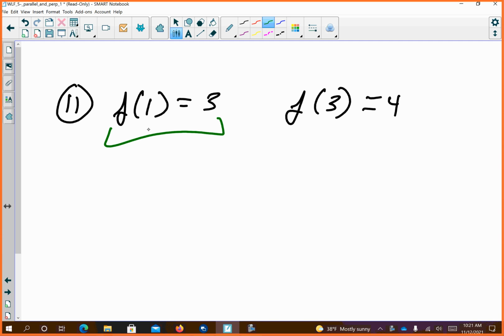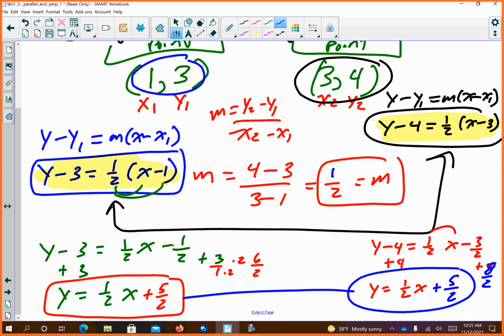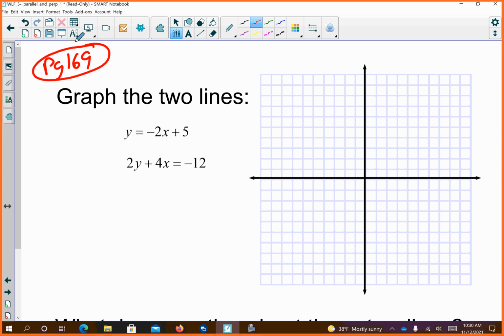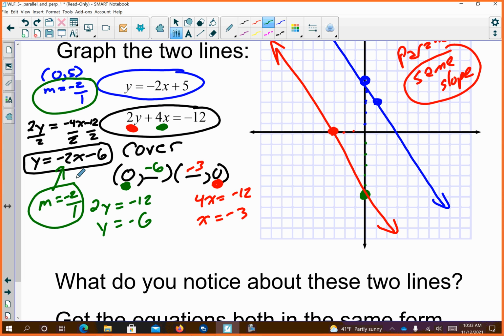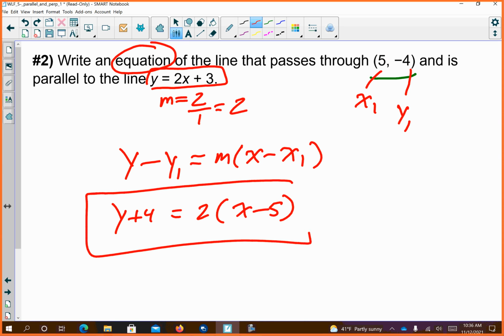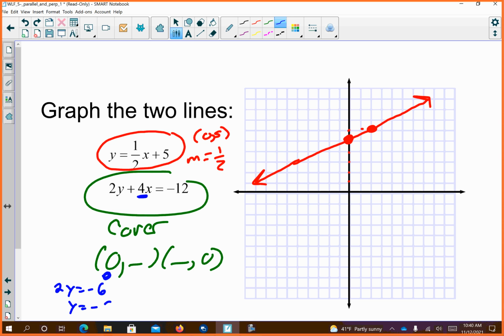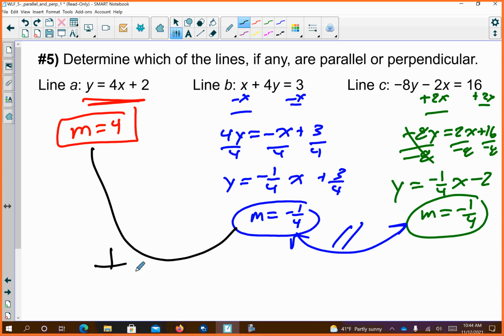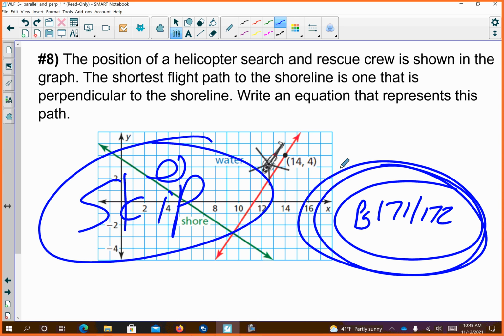cp alg 1 Nov 12 2021